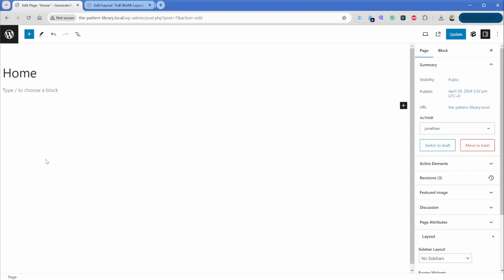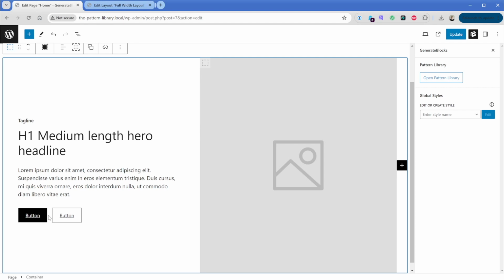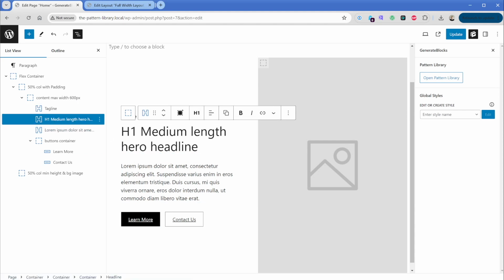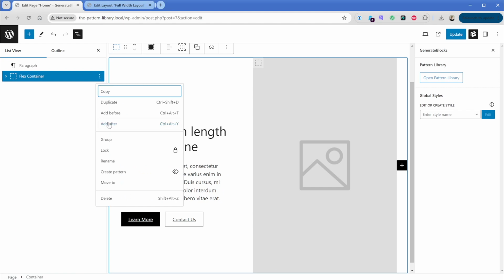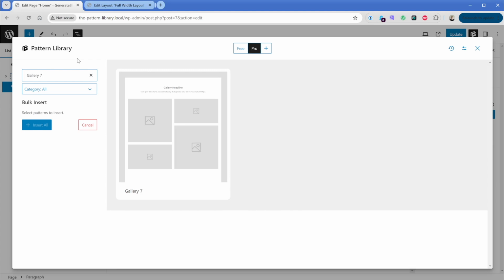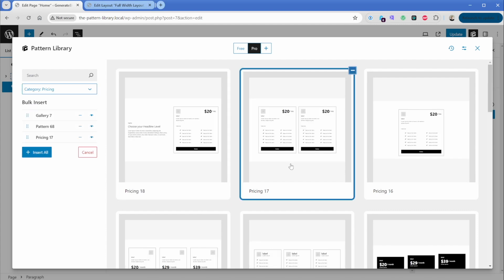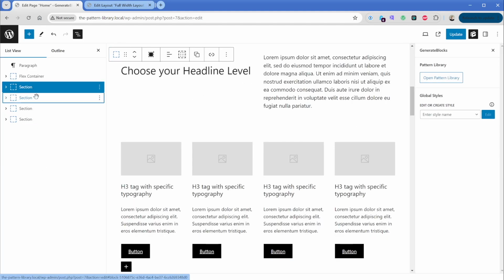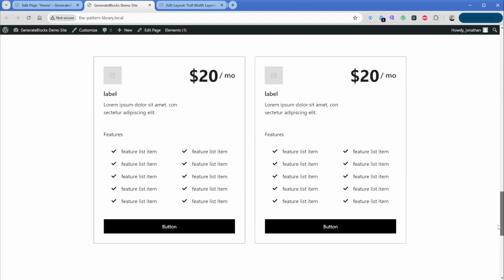Build a Page Using Patterns in GenerateBlocks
This entry in the Pattern Library series will show you how to build out an entire page using patterns included with GenerateBlocks.